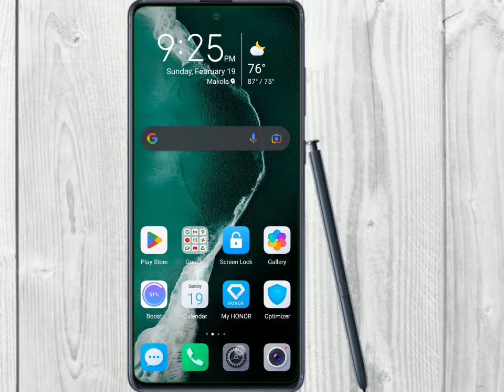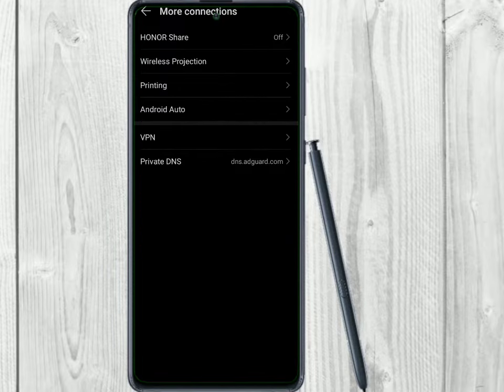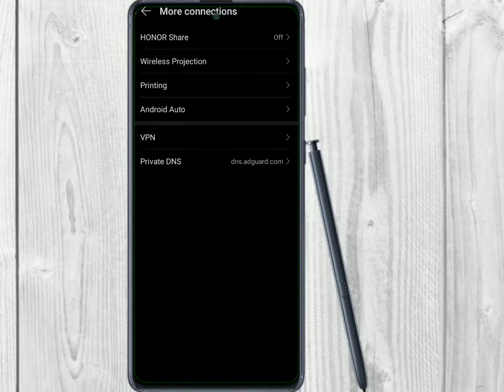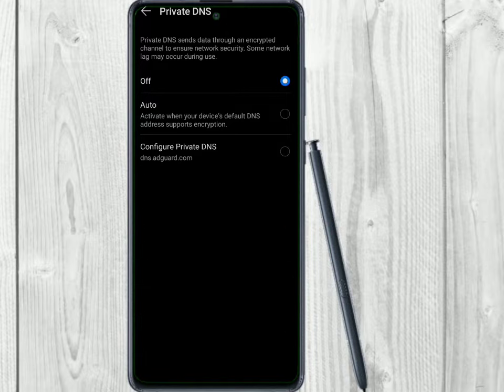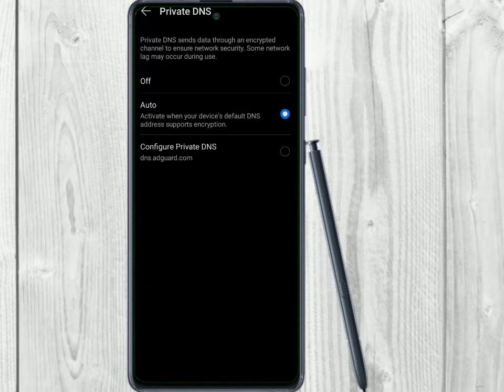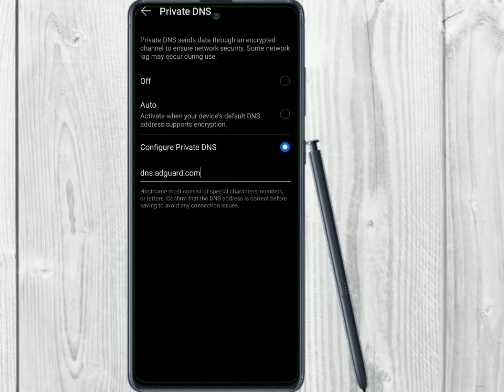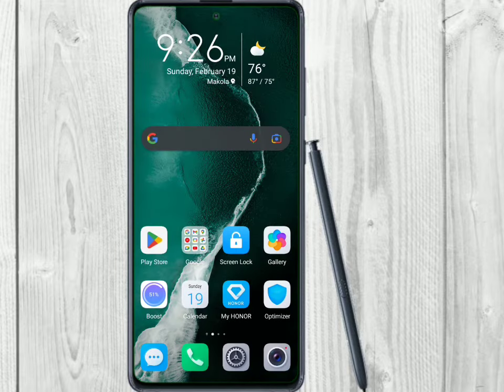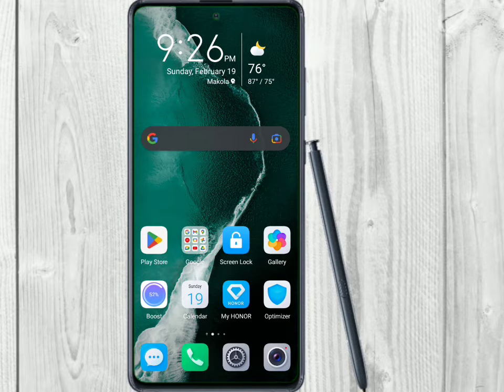Mobile එකේ ඇඩ් කරදරේ සදහටම නැති කරමු 👁️ | Mobile Ad block | Sinhala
ඔන්න කට්ටිය අද ගෙනල්ලා තියෙන්නෙ ඔය ගොල්ලෝන්ගේ Mobile එකේ හැමතැනම Play වෙන ඇඩ් නැති කරලා දාන්න ප්‍රයෝජනවත් Video එකක් අද Video එක හොදනම් අපේ Youtube   චැනලය Subscribe කරලා යන්න අමතක කරන්න එපා.

අද වීඩීයෝ එකේ කියපු ලින්ක් එක = dns.adguard.com

හැමෝටම සුභ දවසක් 🙏

Avishka Kalhara